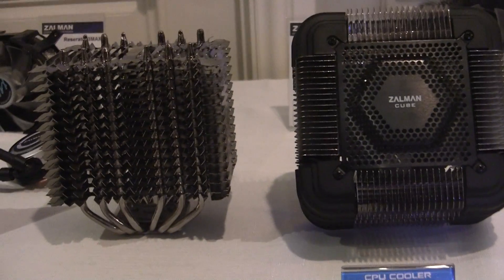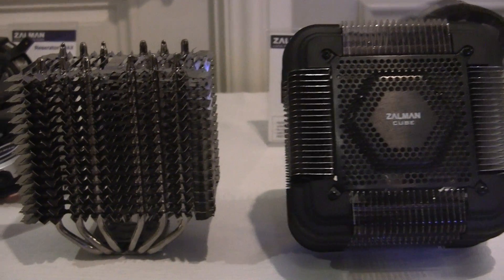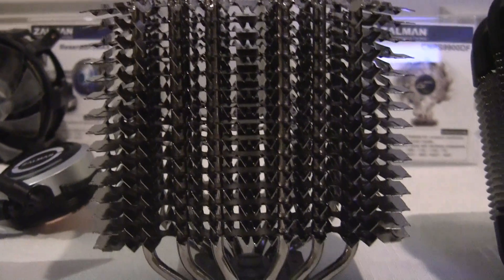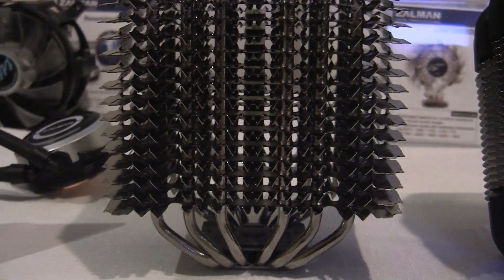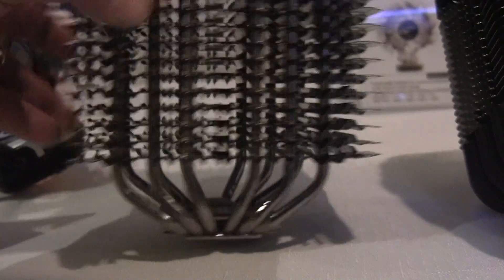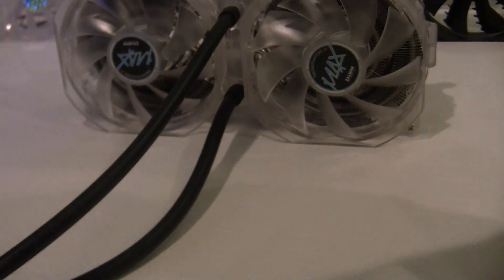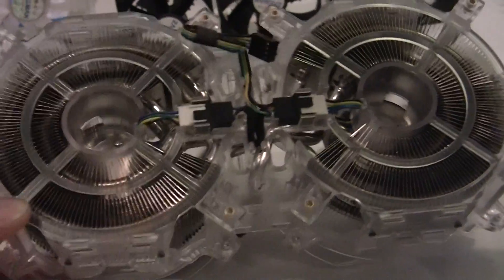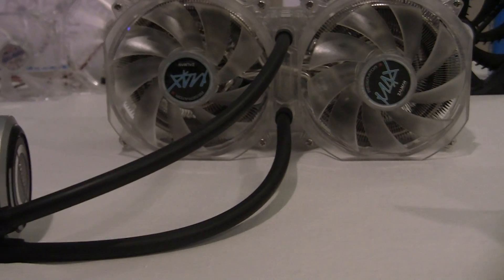CES 2014: Zalman Fanless CPU Cooler